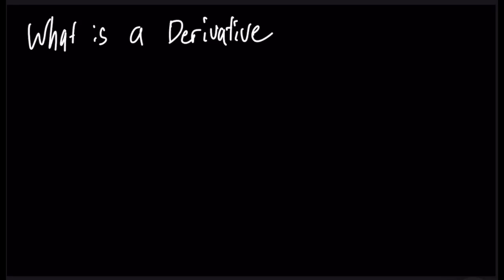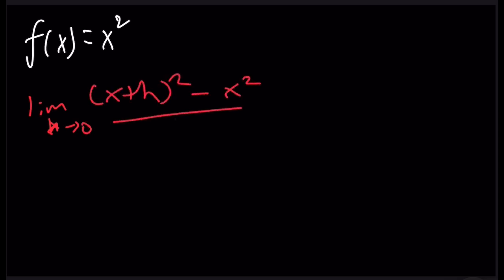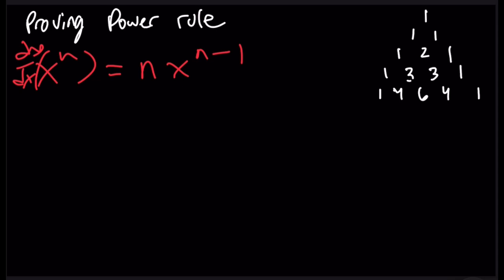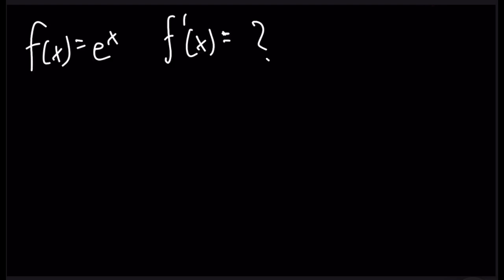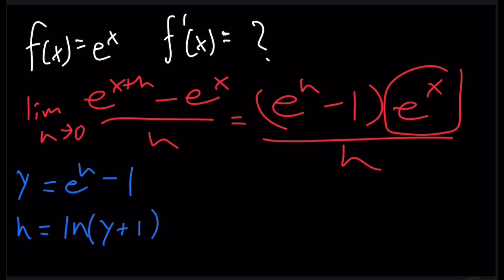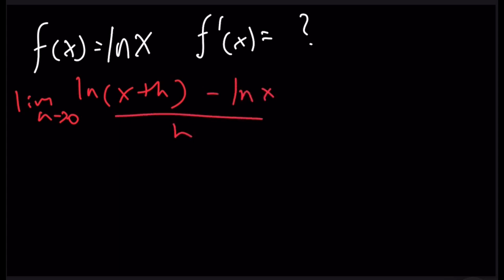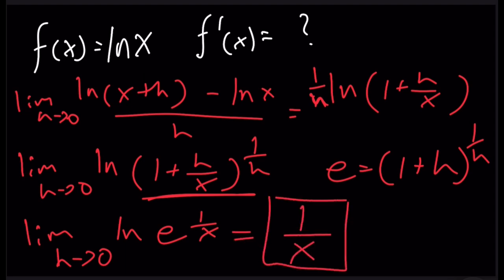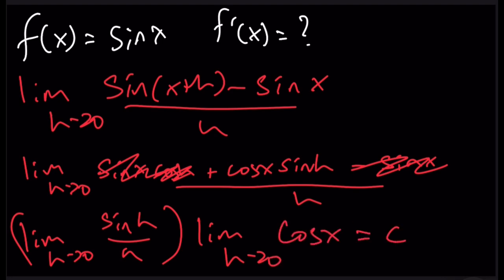Introduction to Differentiation